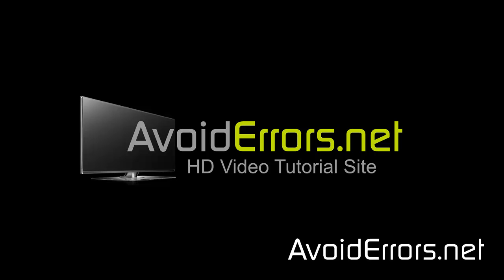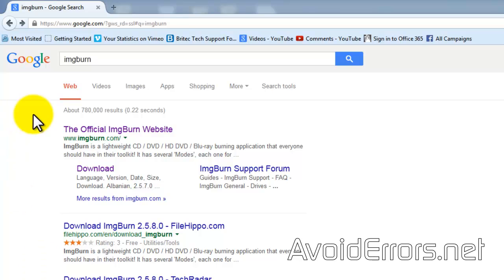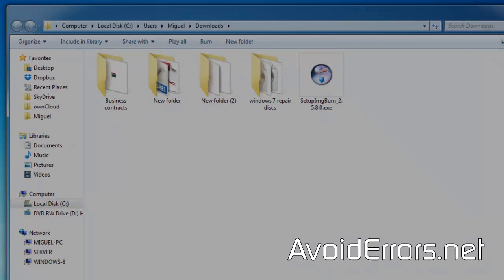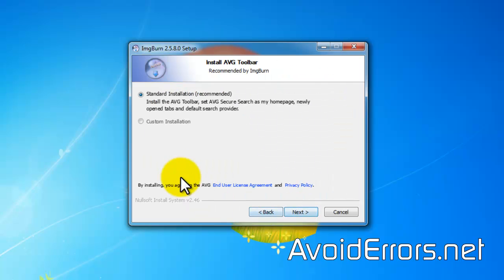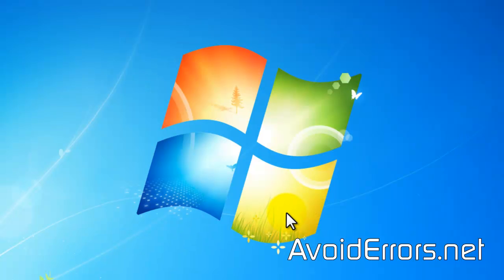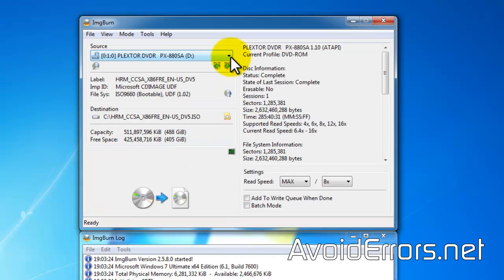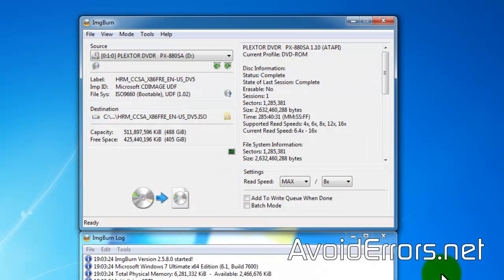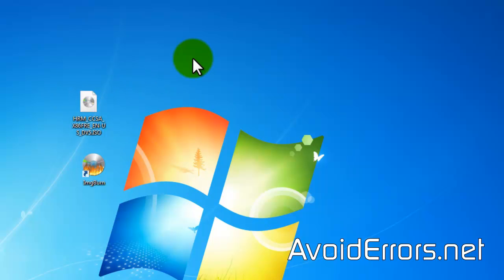How to Create a Bootable Windows 8.1 ISO Image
To create a bootable windows 8.1 ISO image is simple if using ImgBurn. The advantage of using ImgBurn is that is compatible with Windows 7 through Windows 10 I've tested it myself.